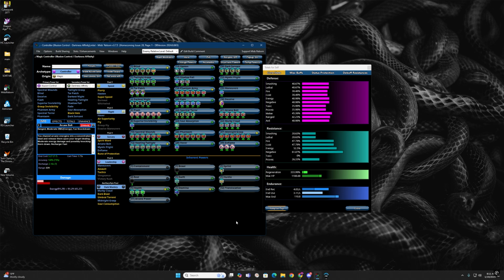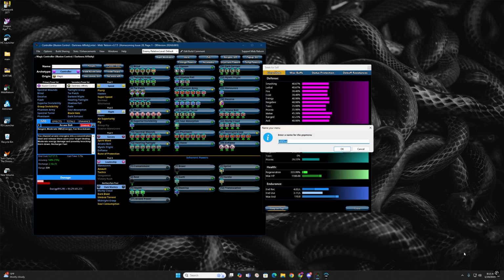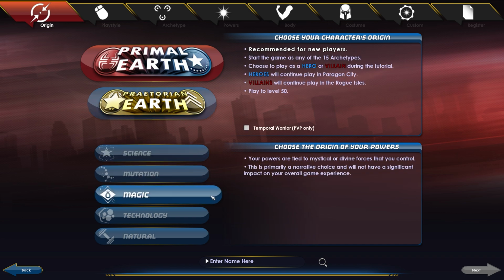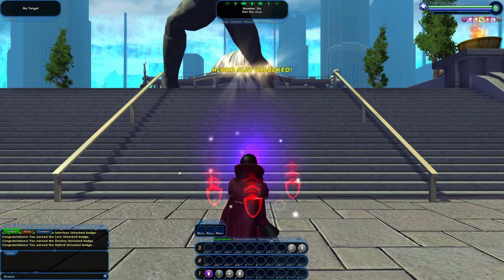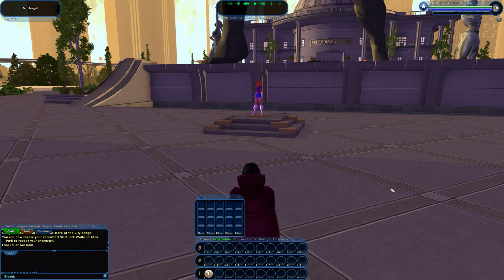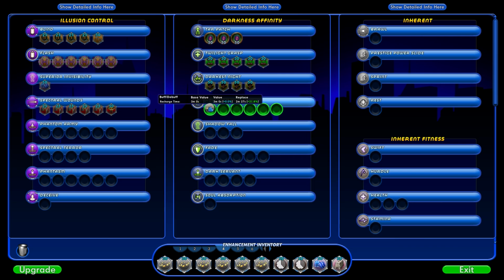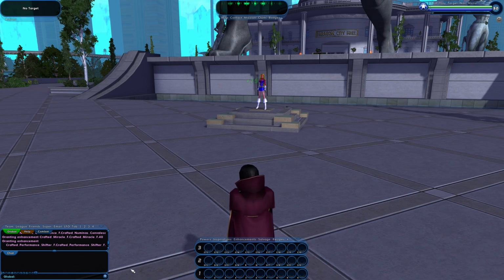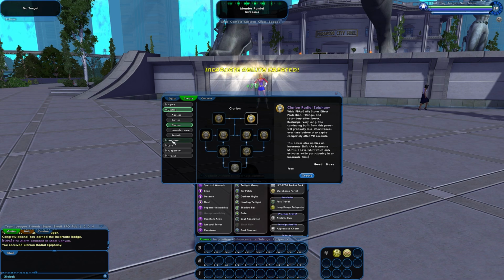CITY OF HEROES Homecoming - Create and test ANY build using the Brainstorm server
CoH Homecoming's Brainstorm server allows you to quickly create any build, no matter how expensive.